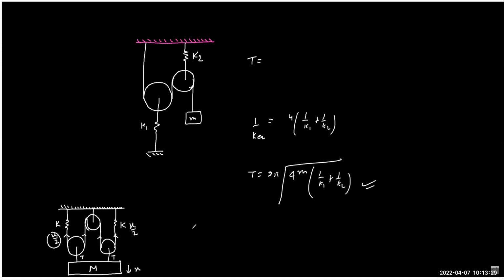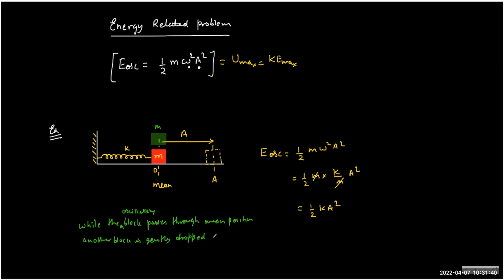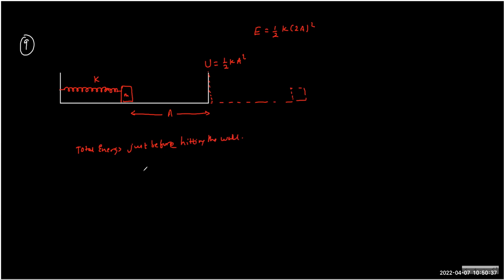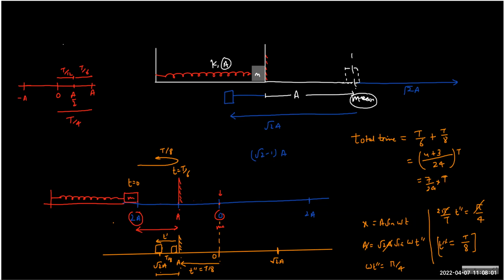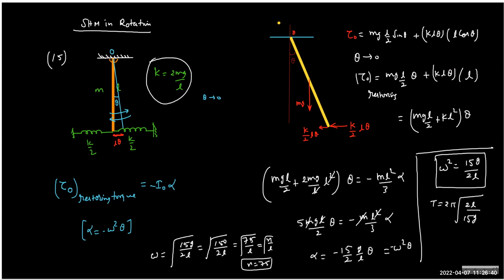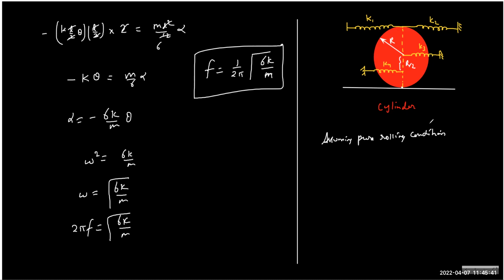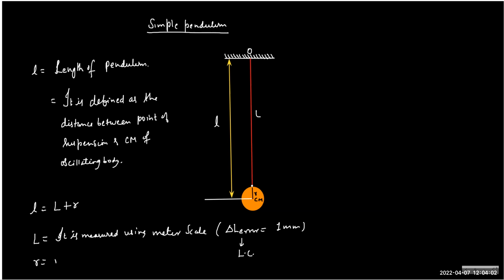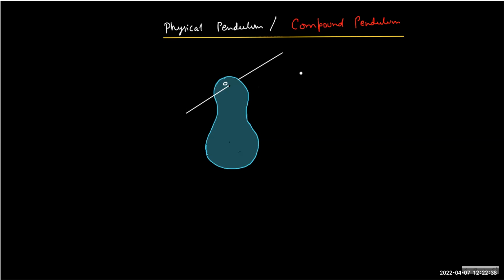2023 - Ch11 - SHM - L04 (B2)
07th April 2022
Lecture 04  - of SHM